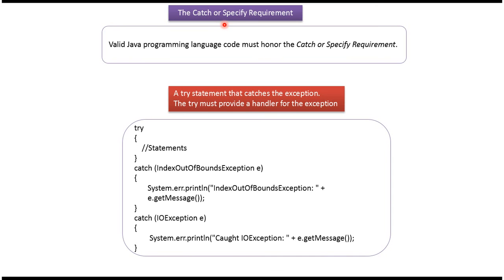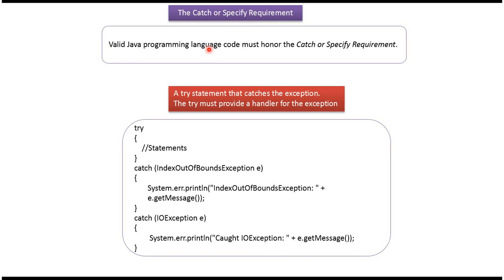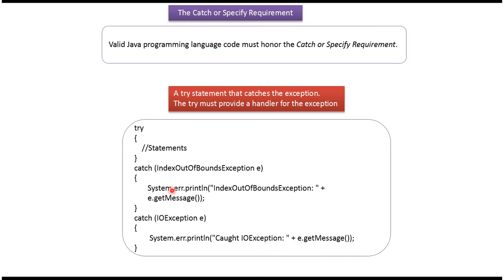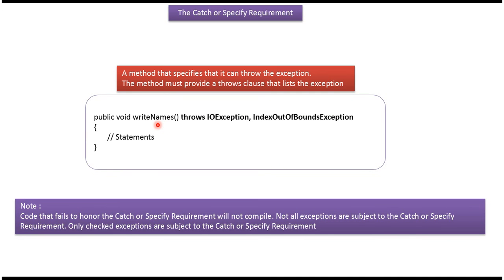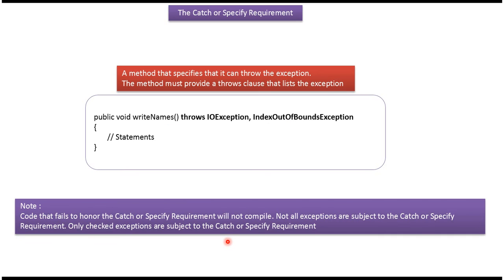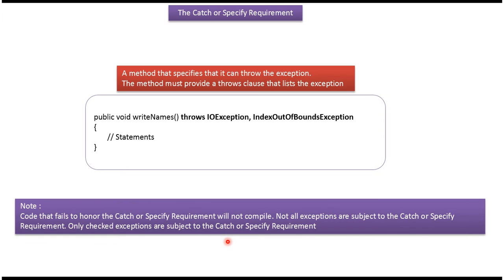Exploring the Catch or Specify Requirement in Java | Java Exception Handling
In this Java tutorial, we'll explore the catch or specify requirement, a fundamental concept in Java exception handling.

The catch or specify requirement, also known as the catch or declare rule, mandates that code that might throw certain types of exceptions must either catch those exceptions or declare that it throws them. This requirement ensures that exceptions are properly handled or propagated, enhancing the reliability and robustness of Java applications.

In this video, we'll cover:
1. An overview of the catch or specify requirement and its importance in Java programming.
2. Understanding which exceptions are subject to the catch or specify requirement.
3. How to handle exceptions by using try-catch blocks to catch and handle exceptions locally.
4. The alternative approach of declaring exceptions in method signatures using the throws clause.
5. Examples illustrating how to comply with the catch or specify requirement in Java code.

By adhering to the catch or specify requirement, Java developers can write more resilient and maintainable code, reducing the risk of unexpected runtime errors and improving the overall quality of their applications.

The catch or specify requirement | Java Exception handling